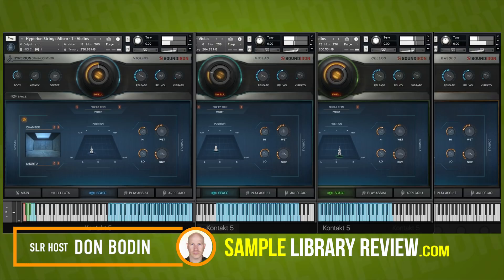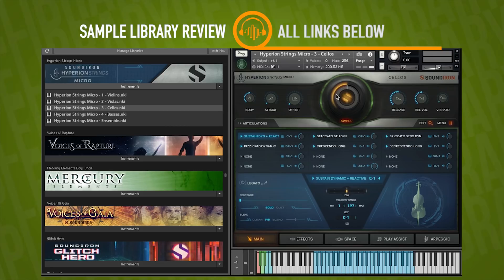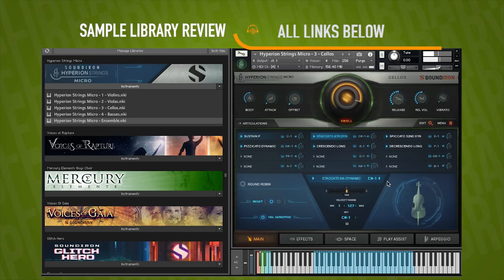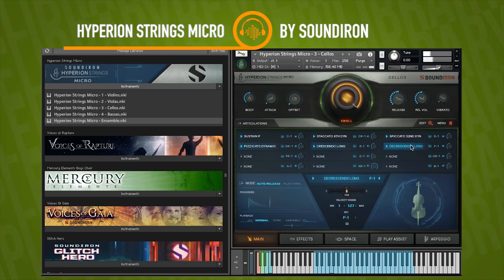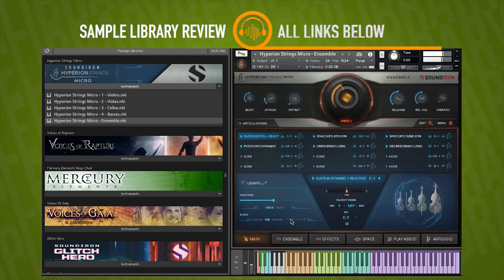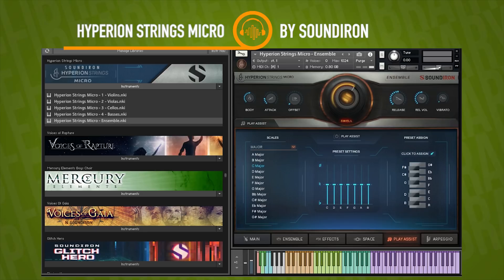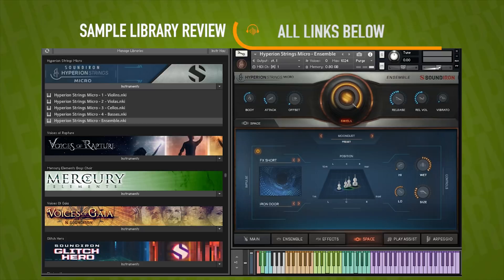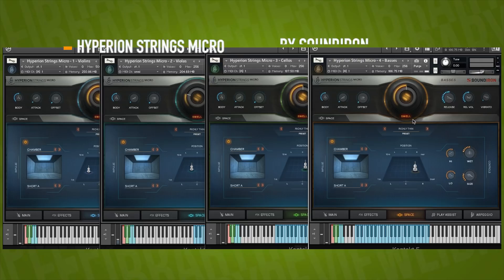First Look: Hyperion Strings Micro by Soundiron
'Bang for your Buck' is a phrase I don't use often, but Hyperion Strings Micro is just asking for it! With a very intuitive interface and more functionality than I expect from many advanced libraries at three to five times the price, Hyperion lives up to it's 'Perfect Starter Pack Strings' tagline!